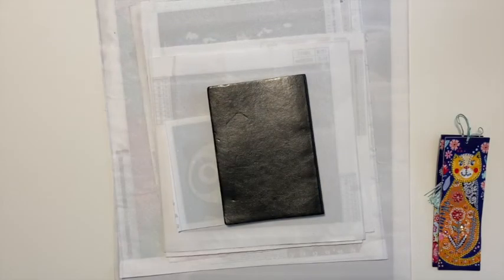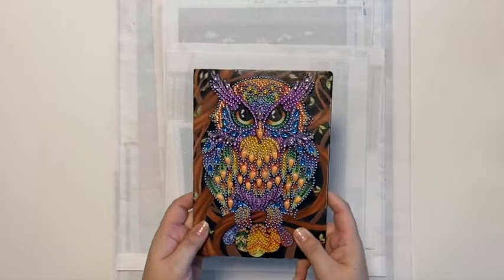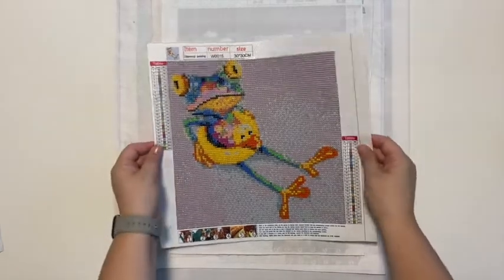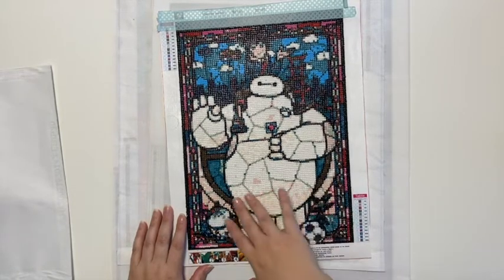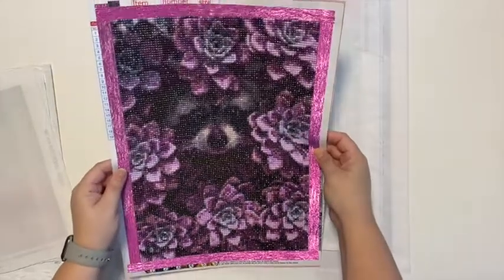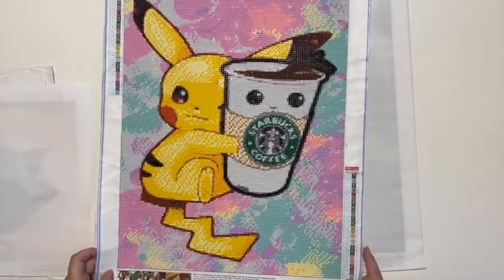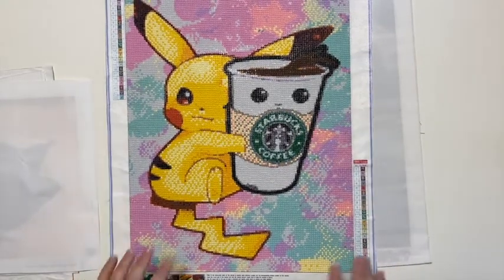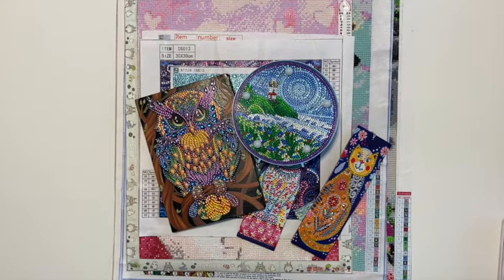Completed Projects from Fansells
You are not going to believe all the finished projects that we have from June and July.  Obviously I had a little help from Madison.  Just wanted to share so you can see how they turned out and an update on my mixed up drills from one of my hauls - there was some back and forth and a little misunderstanding but in the end I did receive the correct drills and a lot faster than I was expecting them.

Pink Baymax is from YuHua China Store on AliExpress